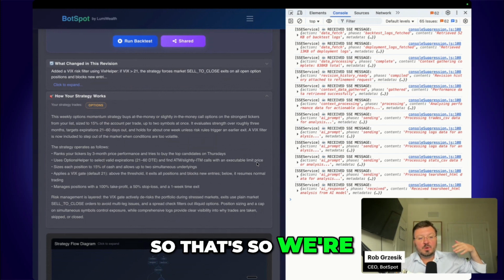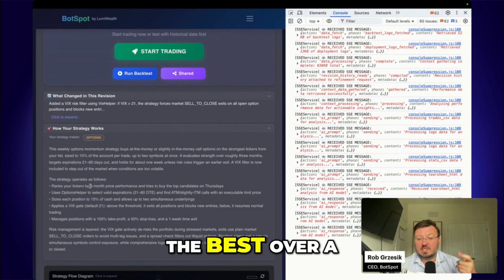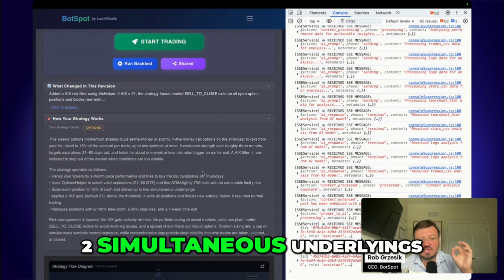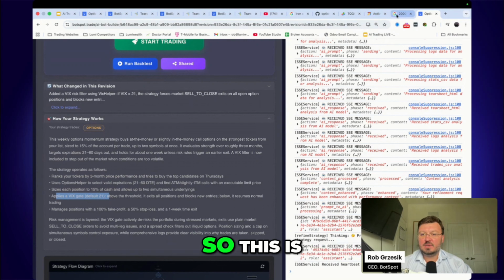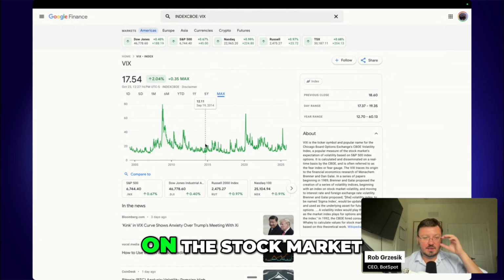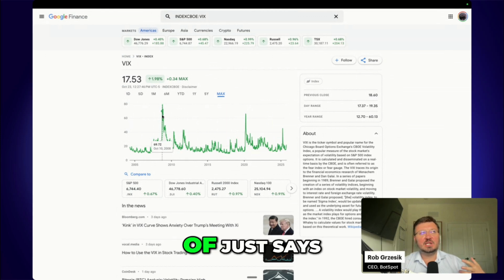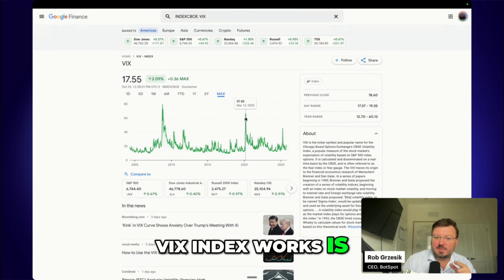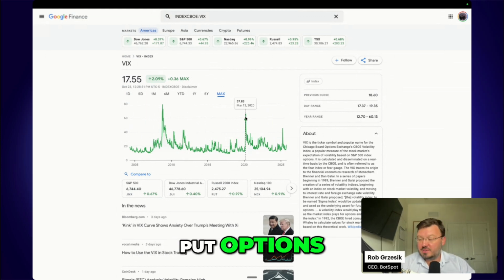Trading Strategy: Decoding Tickers & VIX for Smart Investing!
Rob introduces tickers and trading strategies. He explains the VIX index within a software interface, offering insights on its use. Results may be simulated.